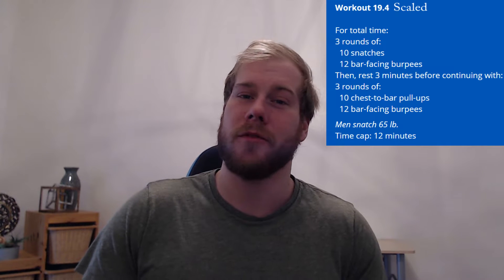Crossfit 19.4 Quick Tips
Test your capacity in 19.4.  Get uncomfortable!